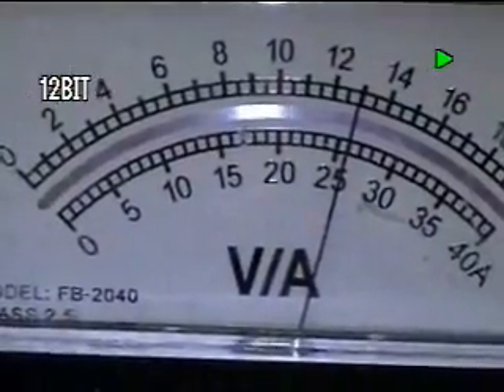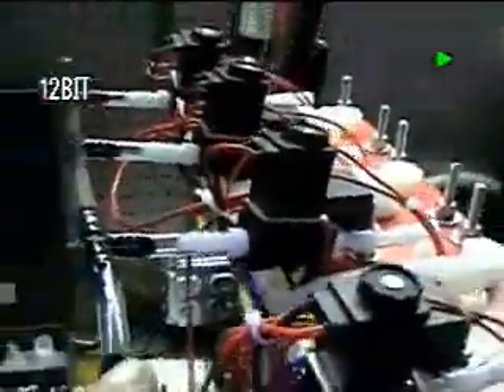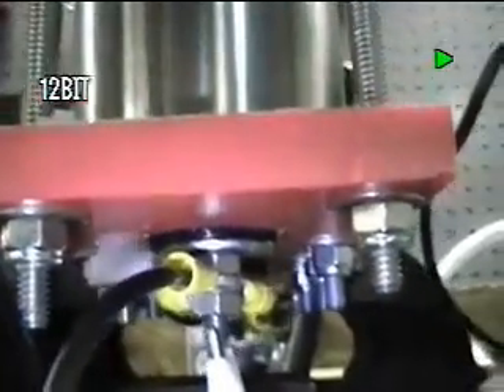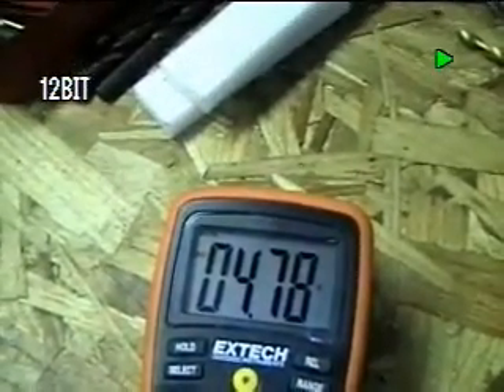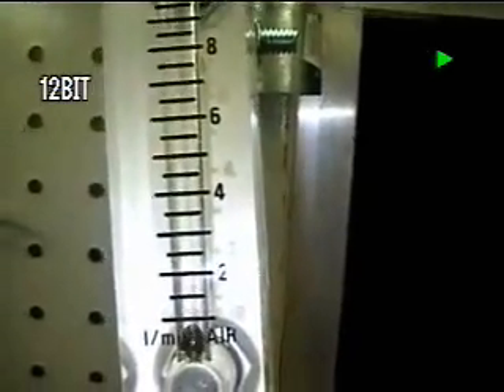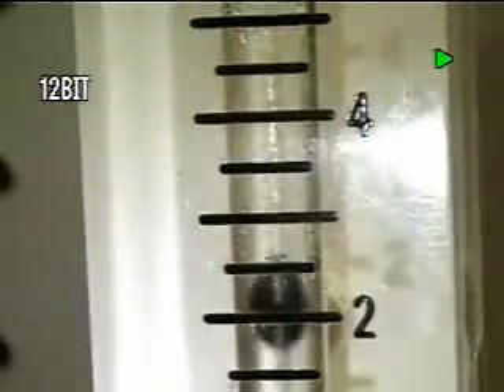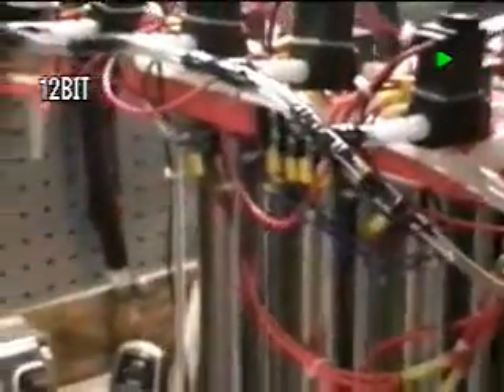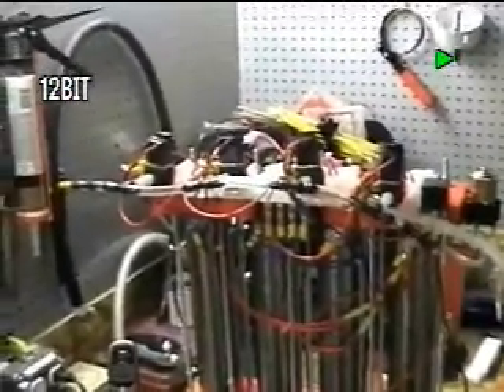MagDrive Magnum Silo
Demonstrating a Magnum running on 4.8 volts and 10 amps across 4 cells using a PWM with and input voltage of 13 volts DC operating between 80 and 90*F for several hours producing a pulsing 3 liter per minute HHO gas output.